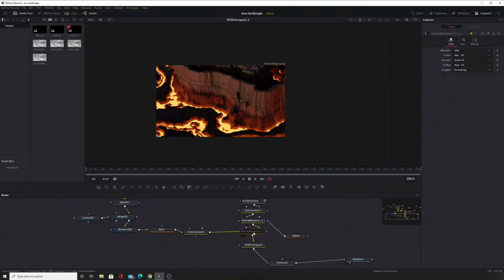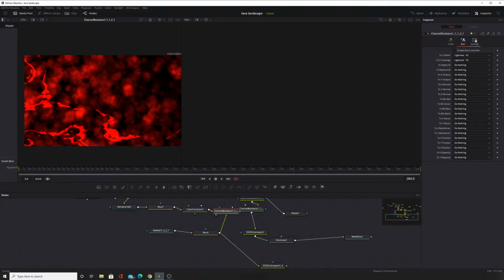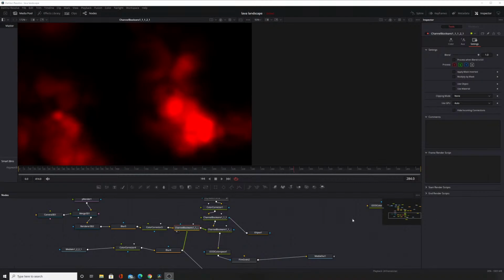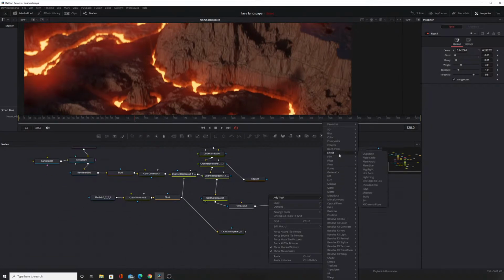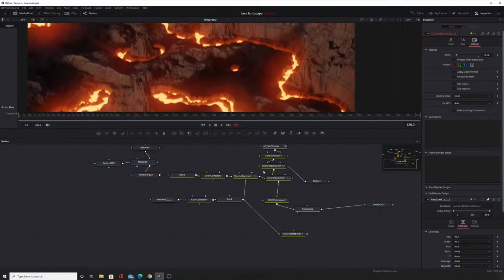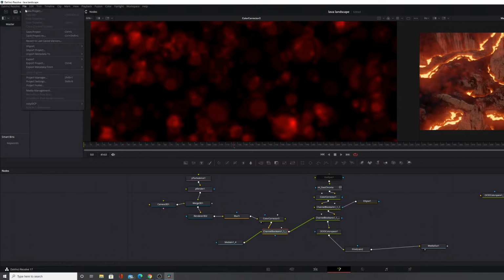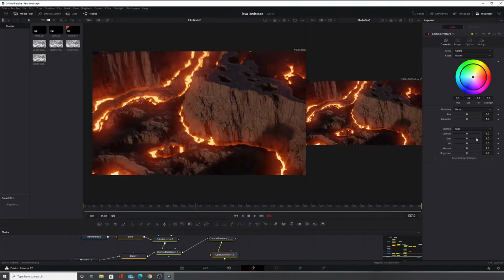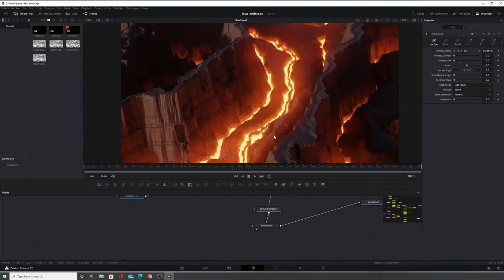Davinci Resolve - Compositing a Rendered lava animation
Compositing a Lava landscape animation in davinci resolve